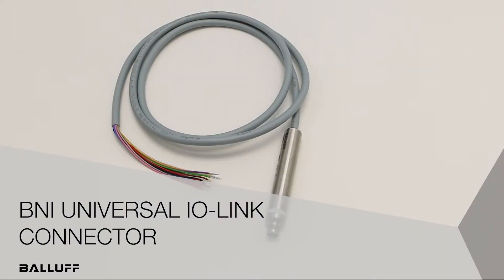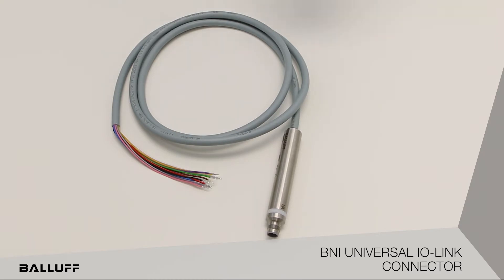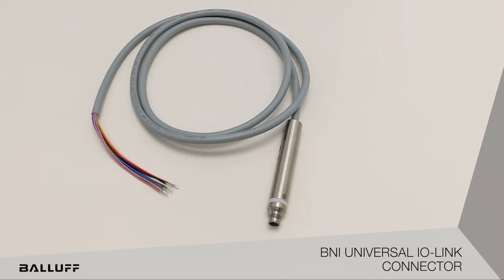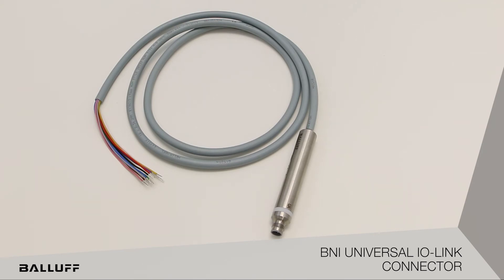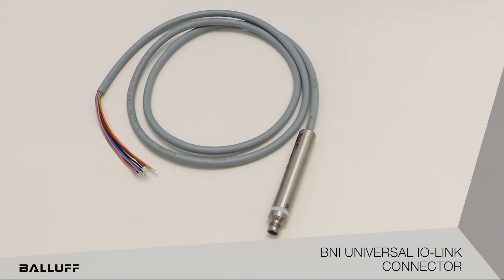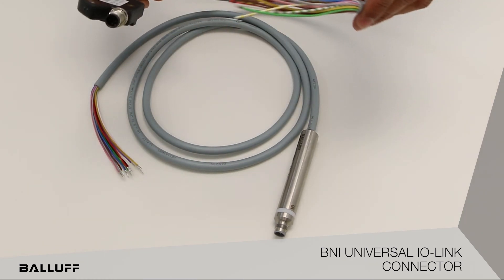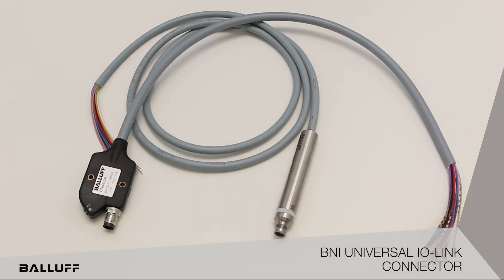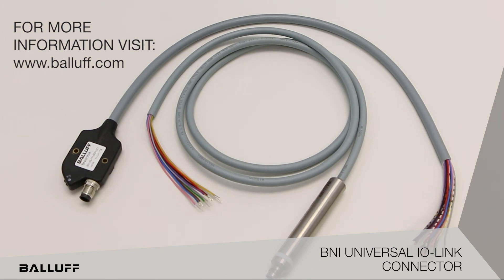Universal IO-Link Connector for Harsh Environments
Enhancing the IO-Link portfolio with Universal I/O connector module for harsh environments. This IO-Link I/O connector utilizes 4-wire IO-Link connection to consolidate up to 8 configurable I/O points. Stainless steel V4A housing and compact M18 barrel style profile, this module can be used inline with the cable to connect a variety of remote I/O. Typical use for this module is to connect signal lights, valve terminals, push-buttons and even electric/pneumatic grippers or sensors on the robot end effectors.
The module offers IP69 protection rating with ECOLAB approval for resistance to high pressure and chemical washdown, making it perfectly suitable for food processing or pharmaceutical applications.